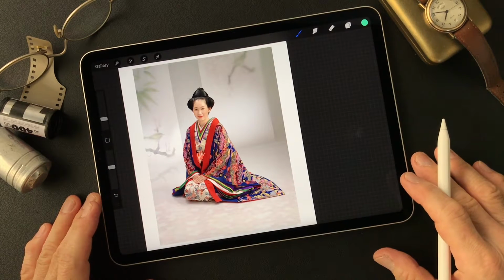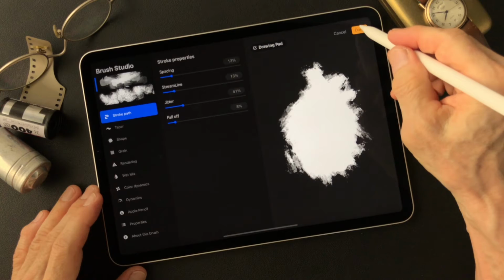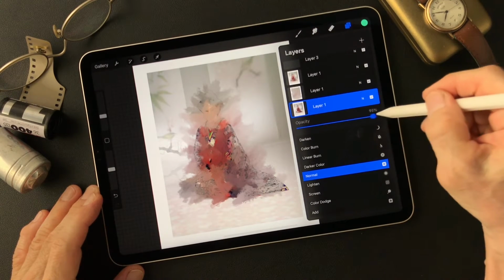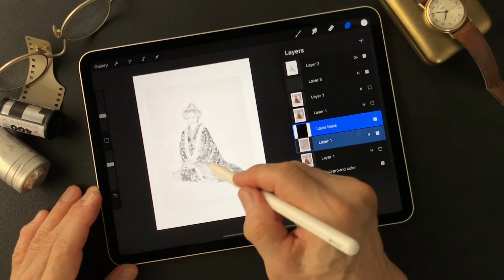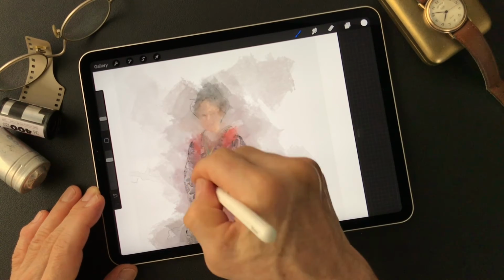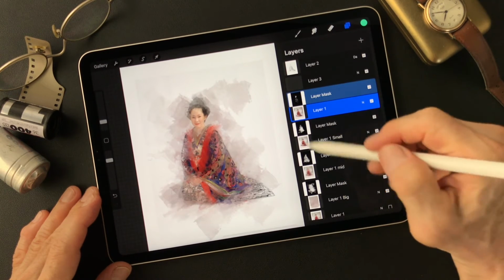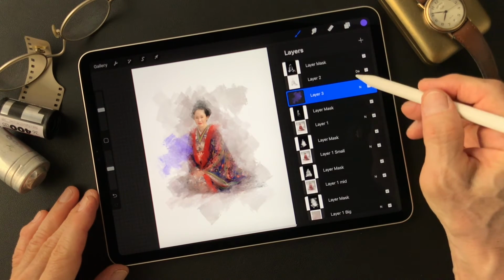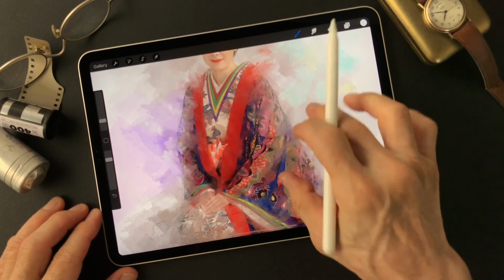Procreate Tutorial, to make a creative image photograph by Toshi Yagi from Okinawa Japan.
Use Procreate to make an impressive image from a photograph. Use intuition!!  Enjoy trial, try and error!! That is first step to do anyway!  Especially about Mask and Layer mode, try to use different. I try out to make illustrated image this time. This tutorial shows how I used masks and layer mode. Please be patient to listen my poor English. Thank you so much.  (^ ^)V